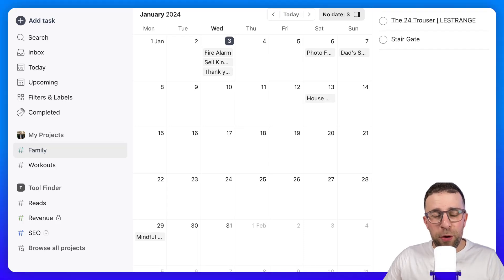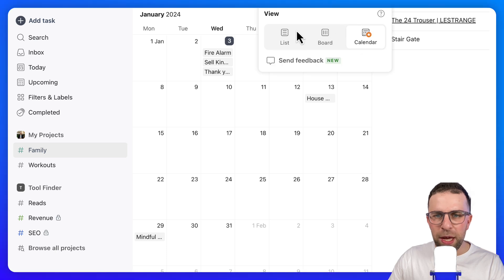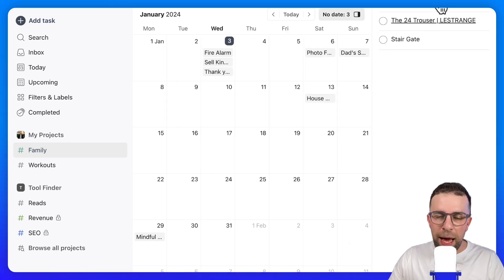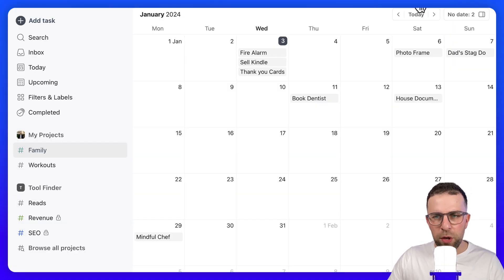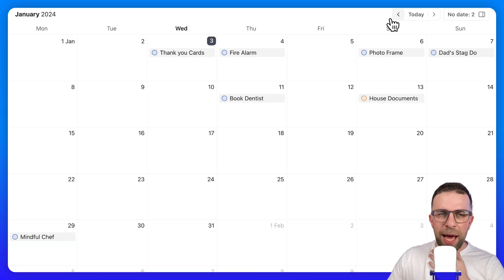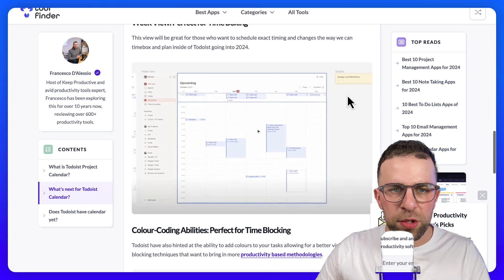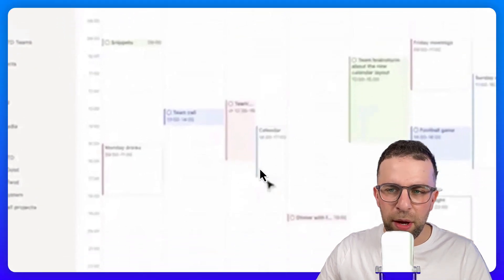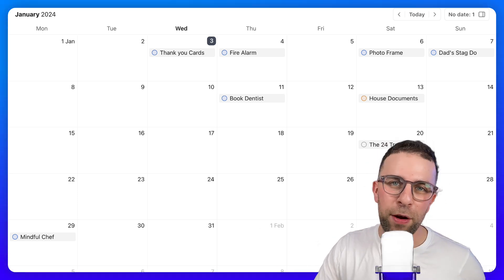Todoist: Calendar Update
Todoist introduces a new update. Calendar mode gets first legs in projects.

⏰ TIME STAMPS

00:00 - Introduction